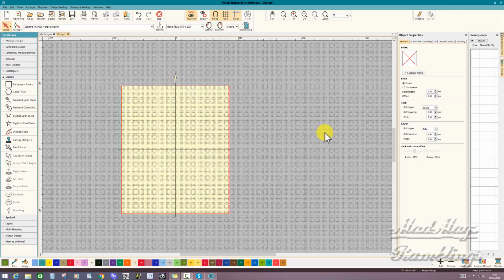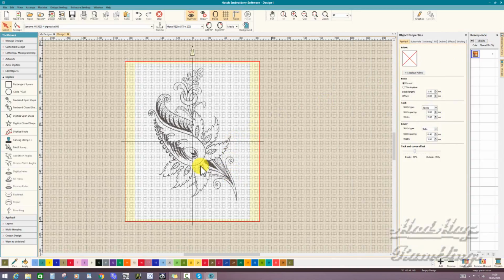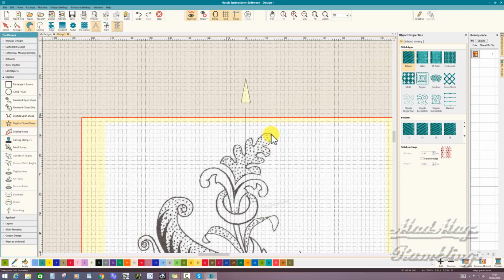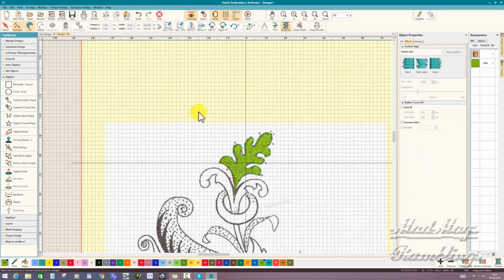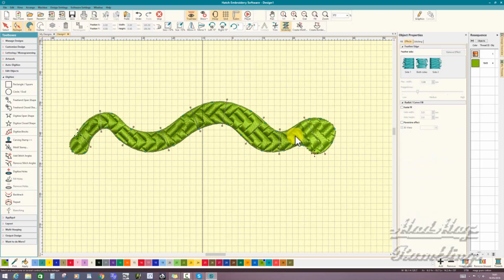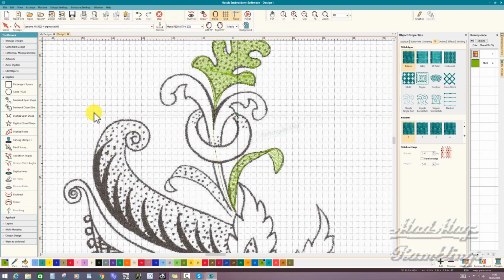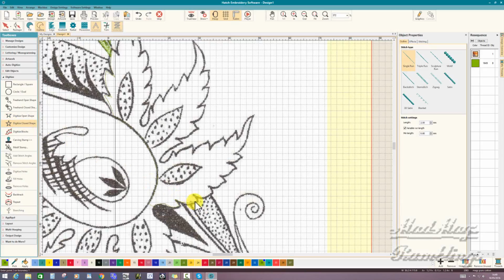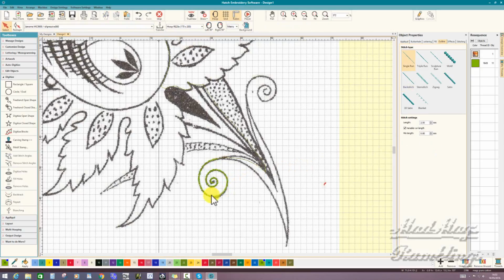Hatch weird flower 1